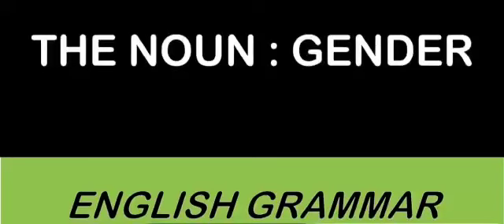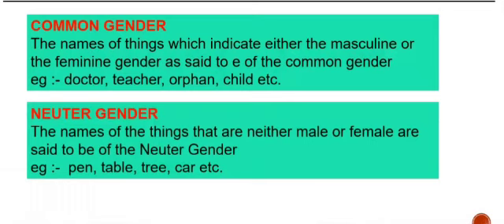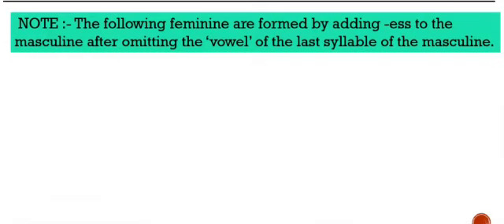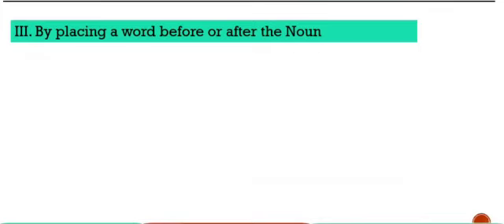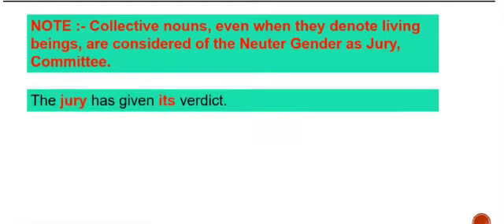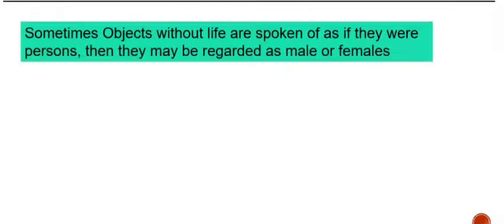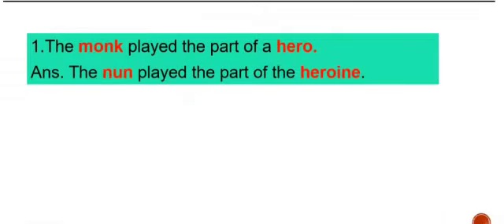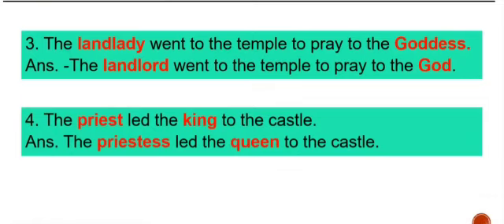Class 6 English 2-Explanation of Chapter 4.1(NOUNS: GENDER)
Video from Vandana Shukla